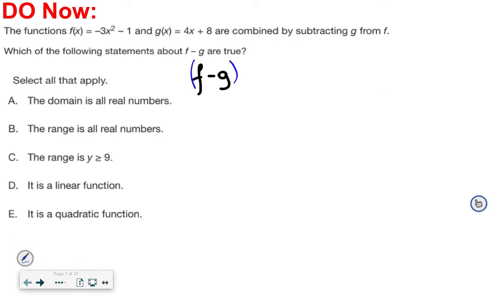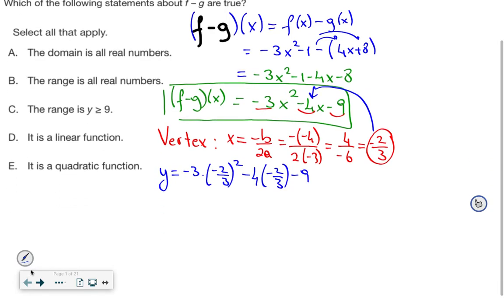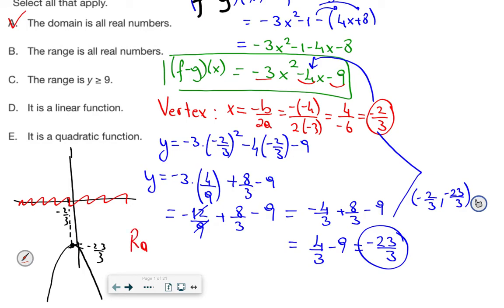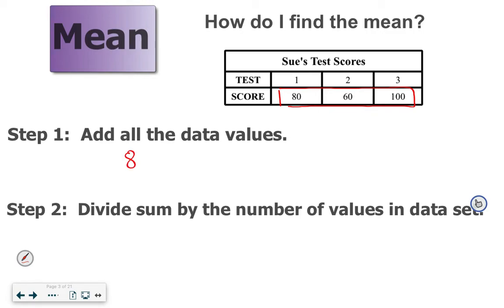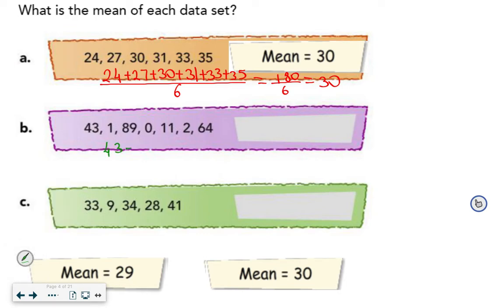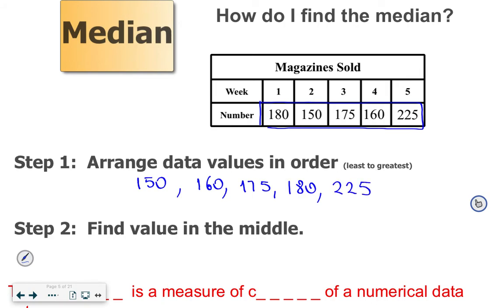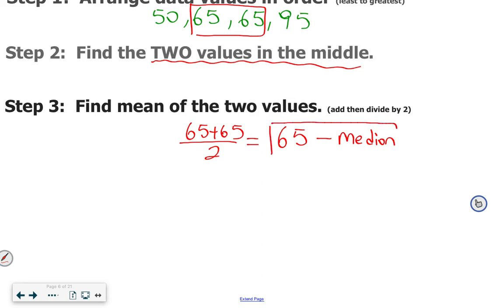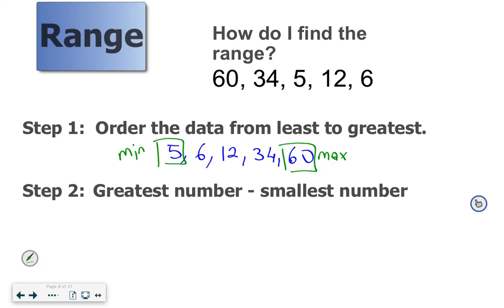Statistics-Part-1-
In this video, you will be able to learn some vocabulary related to statistics. Moreover, you will figure out what Mean, Median, Mode, Range mean. In addition to this, you will see the questions which show us how to use these terms on the Questions.